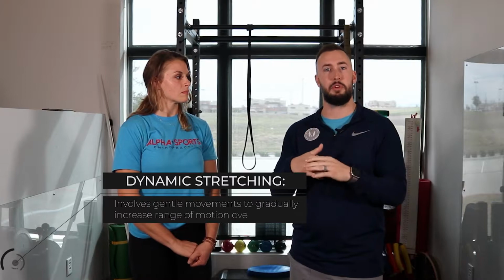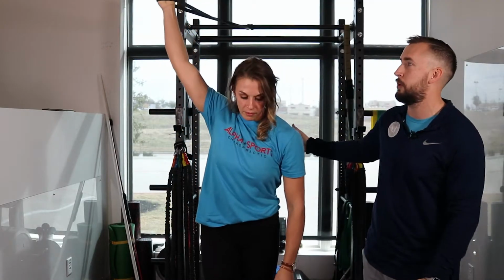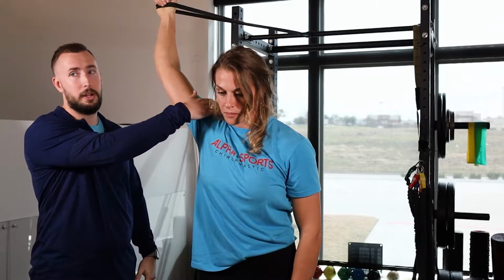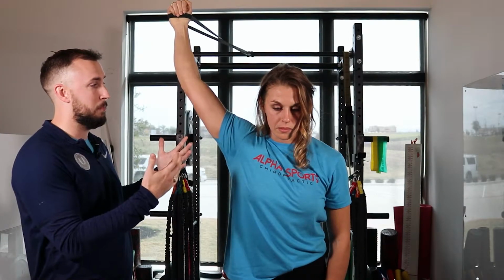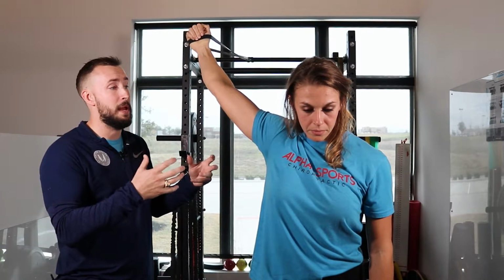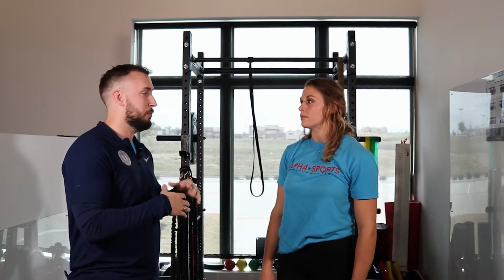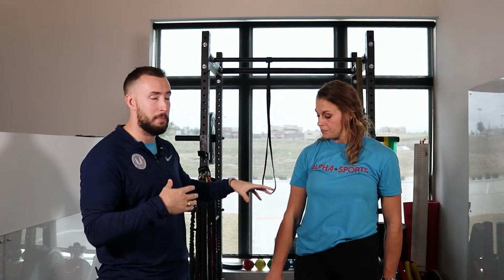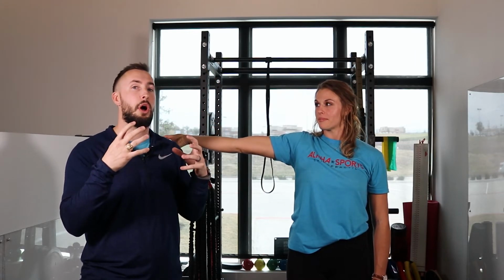How and When to STRETCH - Dynamic vs Static Stretching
There are different types of stretches!?!?!

How do we know when to do which one?

Static = after workout/game/practice (muscles are warm, can actually make change to the length of soft tissue, with 6 weeks consistent stretching)
Dynamic = before practice/game/workout (prepping muscles to move athletically)

In this video, we'll be covering the different types of stretching and when to utilize each type for maximum performance and care.